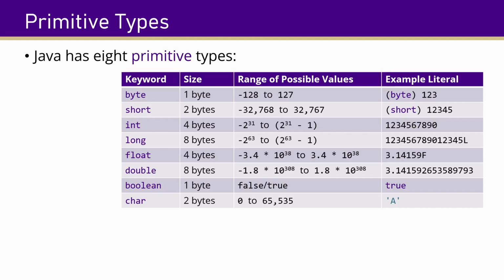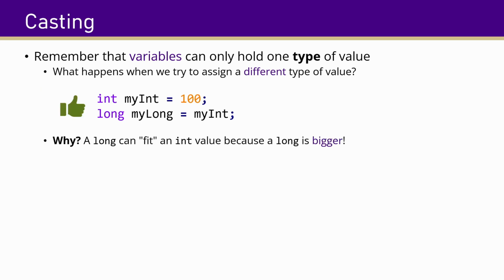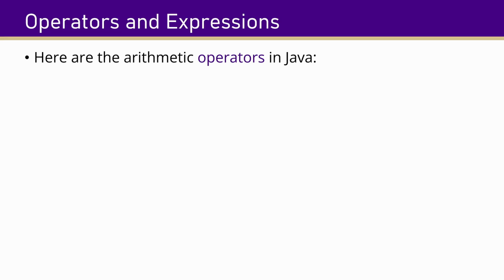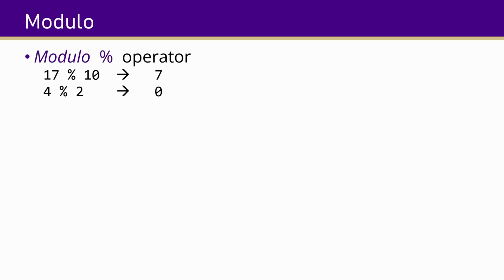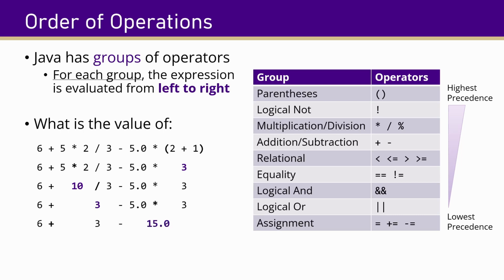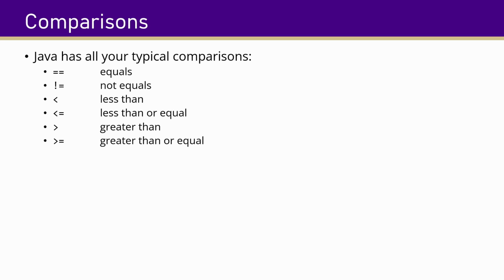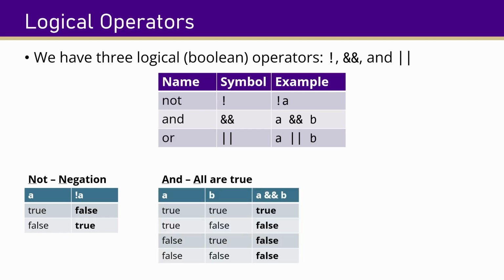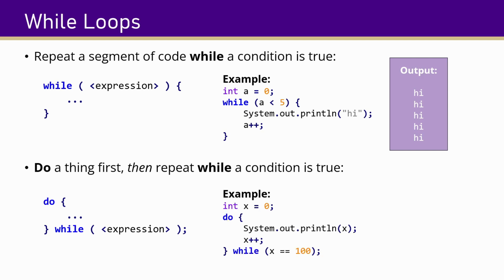CS159 Week 2 Review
James Madison University, CS 159, Spring 2024
0:00 Introduction
0:10 Primitive Types
1:33 Casting
3:37 Operators and Expressions
5:16 Modulo
6:31 Order of Operations
7:52 java.lang.Math
9:02 Comparisons
10:31 Logical Operators
11:23 Conditionals
12:13 While Loops